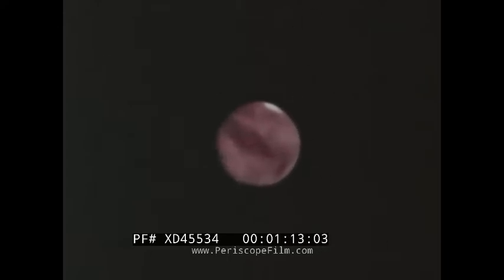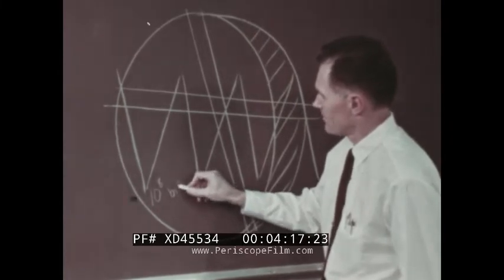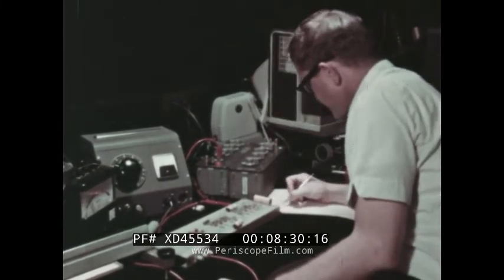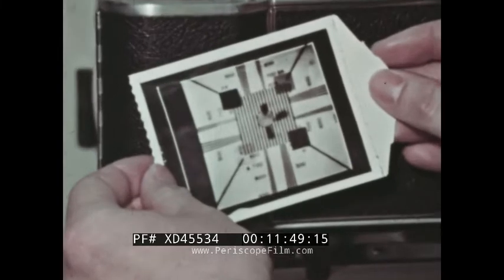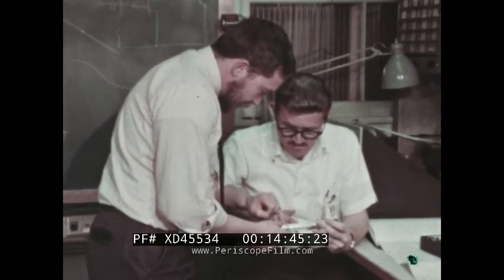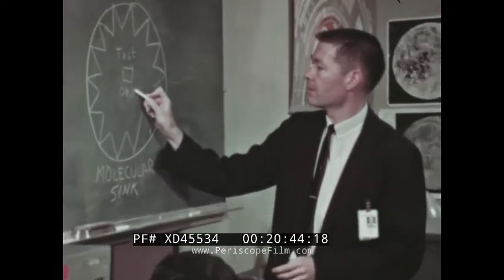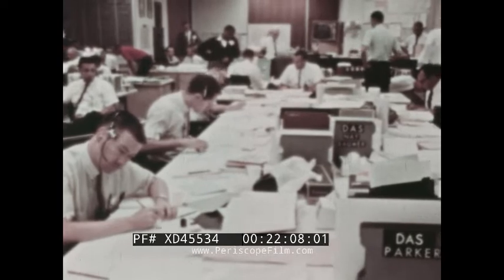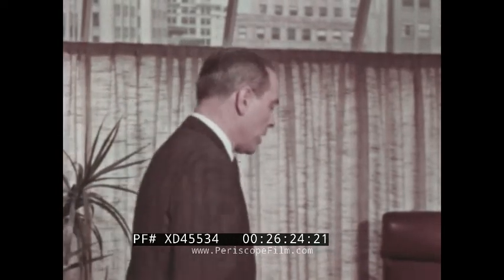“ EXPERIMENT: CLOSE-UP OF MARS ” 1964 NASA MARINER 4 IMAGING / CAMERA SYSTEM JPL CALTECH XD45334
This 1966 color film, directed by Mauri Goldberg for National Educational Television documents and dramatizes the process by which a camera system was designed and installed in NASA's Mariner 4 Rocket, producing the first photographs of the surface of planet Mars (TRT: 29:23).

Opening titles: “Net Science Presents” (0:09). NASA’s Mariner 4 rocket preparing for launch (0:19). Two engineers. The launch of a Mariner rocket. Opening titles, “The Story of A Scientific Search Told by Don Herbert” (0:27). A blurry photo of Mars, as seen through a telescope (1:01). Our host introduces himself, with a corkboard holding the photo (1:34). Robert Leighton of the California Institute of Technology speaks with contemporaries from the Jet Propulsion Laboratory of Pasadena. CalTech’s Dr. Robert Sharp and Bruce Murray in conversation. Richard Sloan and JPL’s Al Herriman. Denton Allen, the mission’s camera designer (2:30). Dr. Leighton draws on a chalkboard (3:34). Denton Allen exits the meeting (4:53). Smoking a Pipe, Allen works in his office. He draws a rectangle, labeled, “telescope.” The diagram continues, showing “camera controls,” a shutter, a “vidicon” and “data processing” units (5:40). Our host returns, showing a standard cathode ray tube. A burst of light leaves a shadow of his handprint on the tube (6:37). Working in a lab, Allen works to assemble the breadboard for the slow scan vidicon tube needed on the mission. An engineer solders resistors and amplifiers into place (7:31). A halftone photo of a tennis ball in extreme closeup (8:47). A scale of grey tones is numbered from 0 to 63. A corresponding bank of lights illustrates how individual dots in a matrix making up a photographic image are recorded and reproduced (9:24). Assembly of the imaging system continues (10:55). Photographing a test pattern successfully (11:16). Testing the various components, looking for extraneous parts (12:36). Reviewing with Dr. Leighton (13:10). A telescope at Mount Wilson Observatory produces a vidicon image of the moon’s surface (13:22). Testing continues. The fragile device is shaken. A blank photo is produced (13:52). The tube’s foam padding from its original shipping container is examined and incorporated into the design. After much shaking, a test photo is successfully produced (15:15). The finished camera system is assembled (16:04). At Cape Kennedy, the imagining system is installed into Mariner 4 (16:19). Closeup on the camera system’s mechanical, solenoid-powered shutter device, as it takes exposures through red and green filters (16:47). A Mariner rocket prepared for launch. NASA engineers at mission control (17:23). Blastoff of Mariner 4 from Cape Canaveral Air Force Station Launch Complex 12 (17:48). Our host returns (18:22). Engineers review data transmitted from Mariner 4 (19:02). Extreme closeup on the shutter solenoid. The team reviews the plan at a chalkboard. Mission control. Project Managers Dan Schneiderman and Bill Collier. Spaceflight Operations Manager Ted Douglas (20:15). A satellite dish antennae and more shots of the team (22:11). A numeric readout (23:54). Watching in anticipation. Success. (25:04). The printed numeric readouts are pasted onto a board and colored with red chalk (25:44). The first pictures of Mars are flipped through. Blurry black and white craters are examined (26:27). A visualization of the area of Mars’ surface that was photographed. End credits: Produced and Directed by Mauri Goldberg; Executive Producer: Don Herbert; Written by Fulvio Bardossi and Don Herbert; Record footage courtesy of JPL. The film was produced under grants from the National Science Foundation and the Alfred P. Sloan Foundation. (27:55).

The camera system depicted consisted of a television camera mounted on a scan platform at the spacecraft’s bottom, which consisted of a Cassegrain telescope, a slow scan vidicon tube, and electronic signal-conversion systems.